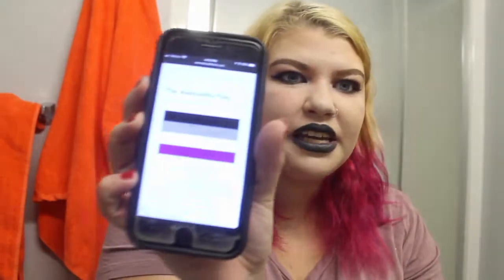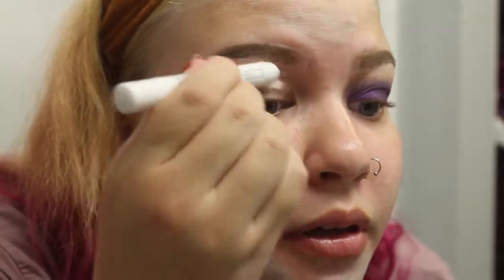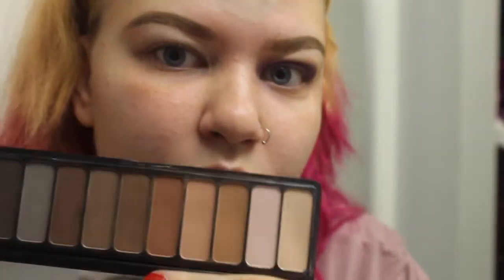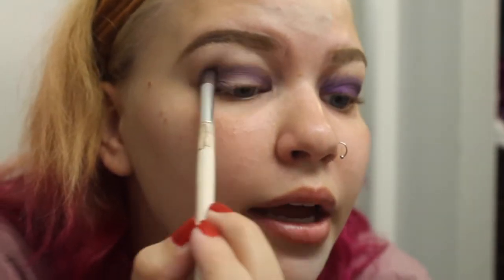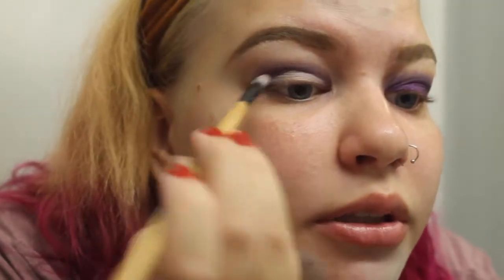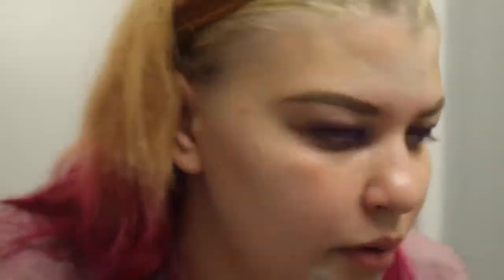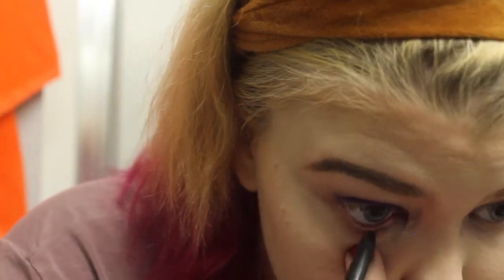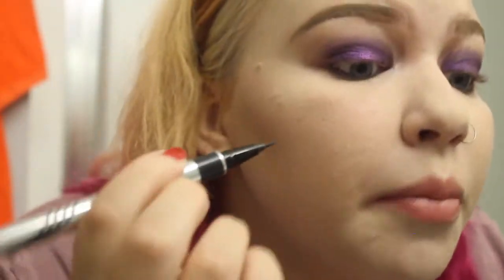|FLAG SERIES| ACE FLAG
|products used|

FACE:
Maybelline Master Prime
Mario Badsecu Lavender Spray
ABH Stick Foundation in 'Warm Alabaster'
MUR Conceal and Define concealer in "C1"
Wet n Wild Photofocus Powder
Essence All About Matt Powder
Wet n Wild Contour Duo
Essence Matt Bronzer
Blush?
Essence eyeshadow in "Snow Flake"

EYES:
Nyx Jumbo Pencil in "Milk"
ELF Mad for Matte palette (original)
ELF Mad for Matte palette (jewel pop)
Colourpop "Dare"
Physcian's Formula Eye Booster
Essence Lash Princess Mascara
Essence pencil eyeliner
ABH Dipbrow (for brows)

LIPS:
Jordana pencil liner
Nyx matte lipstick in "haze"